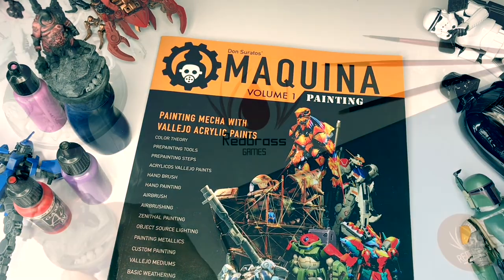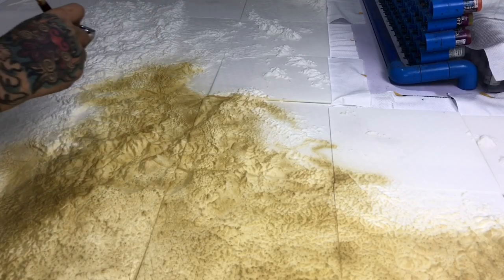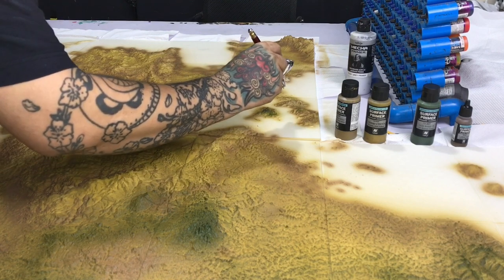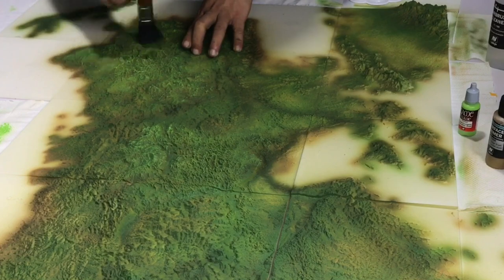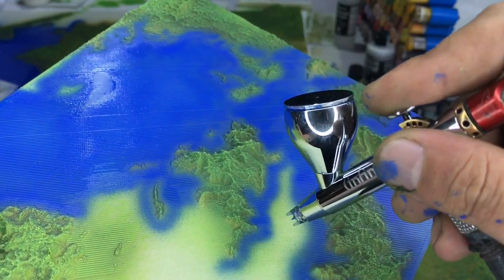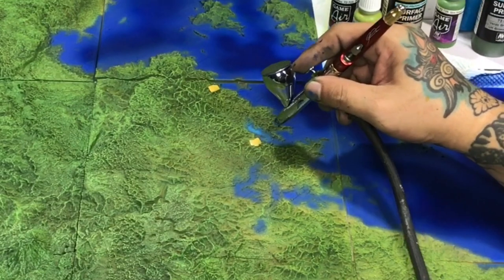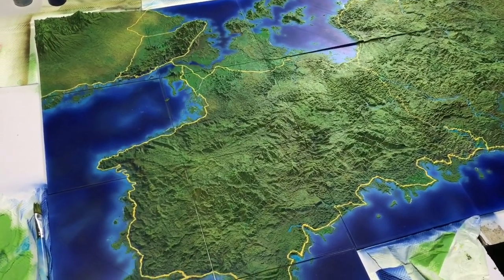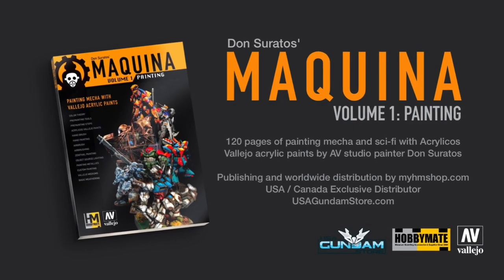HOW To Paint Terrain | 3D Printed MAP | Vallejo Colors | 2021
Just a quick 5 minute video on how we painted this huge 3d printed terrain / map of a Philippine Island, with Vallejocolor acrylic paints. This map was our first map / terrain painting commissioned by our Philippine Army 🇵🇭.

We have painted 8 more maps since we painted this a month ago.

I hope you found the video informative at the very least. Until next upload guys! Saludos! ☺️🎨🎨🎨

Cheers!

Thanks!